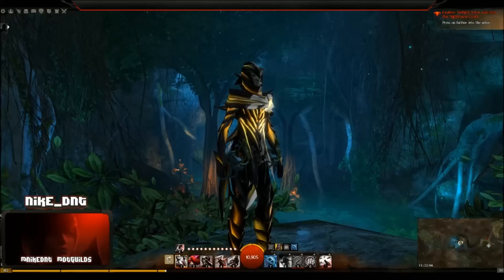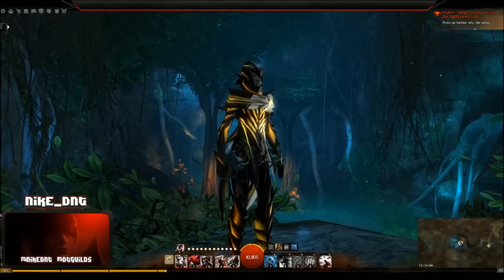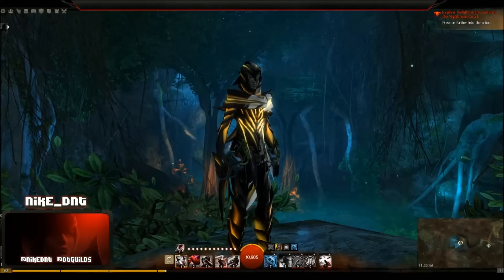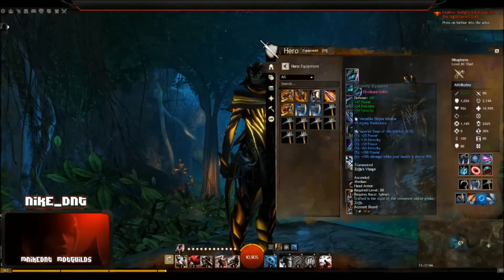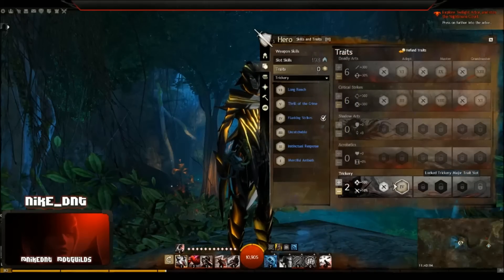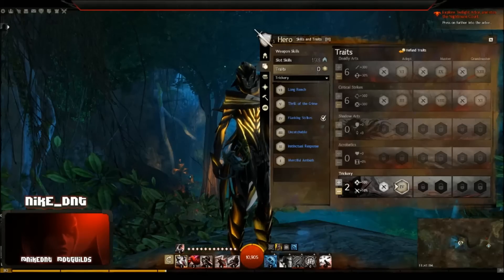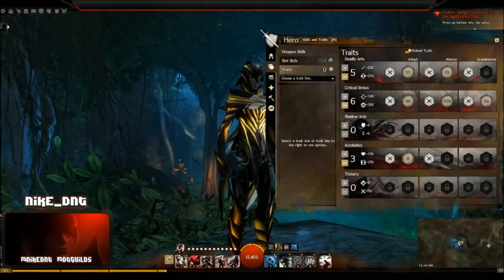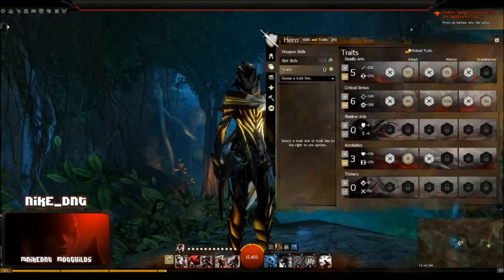[DnT] DPS Thief Guide For Dungeons and Fractals 1/28/15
If you are interested in creating a website for your Guild, Clan, or Minecraft server, check out Enjin: